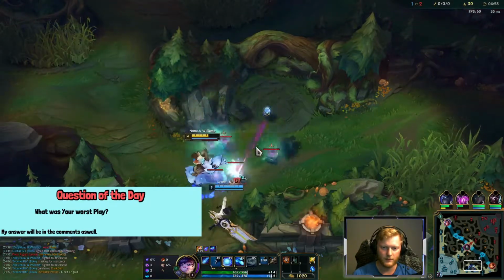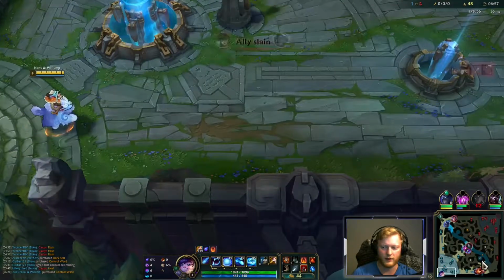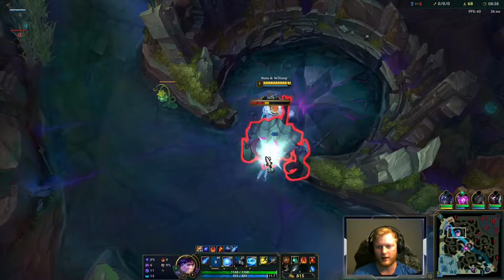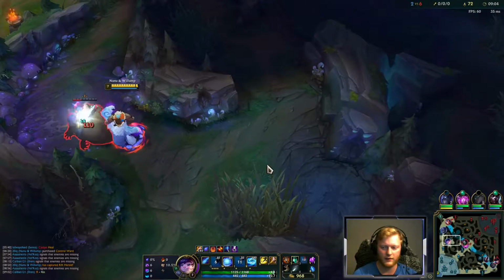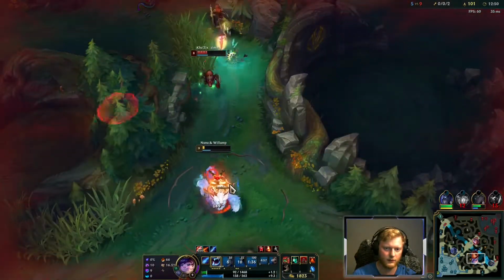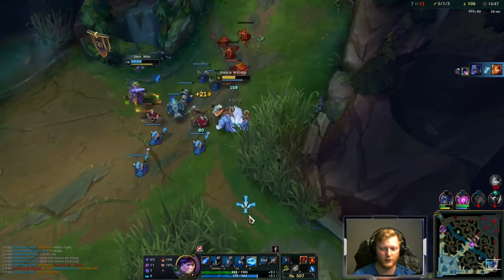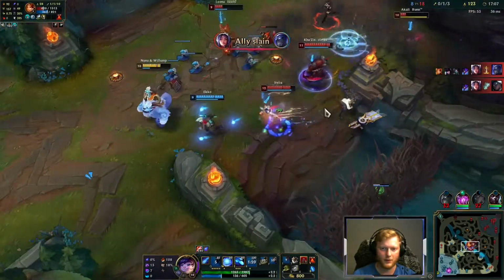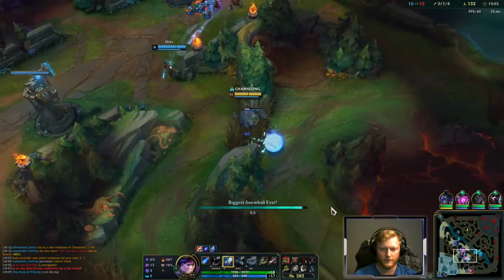NUNU Counters ALL Attacks With This Build | Nunu Solo Q - Episode #30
League of Legends Jungle Gameplay

Gameplay Overview:
Nunu Jungle
Phase Rush, Precision

My op.gg:
Main:

PBE: 200IQChad